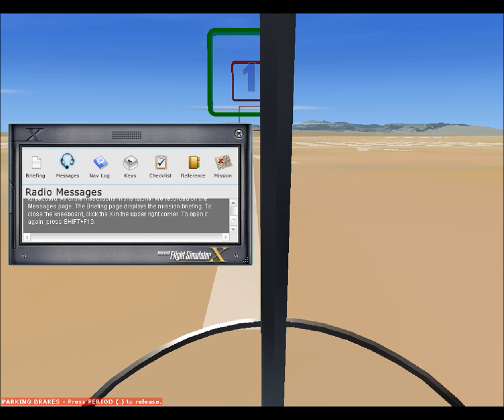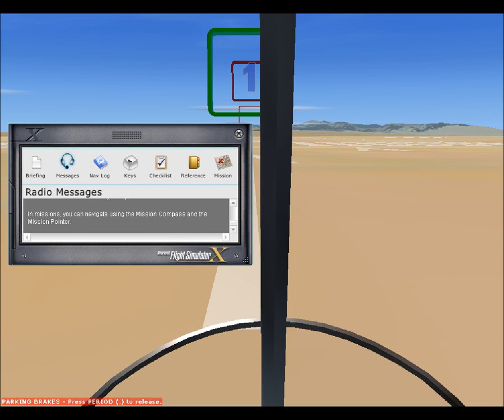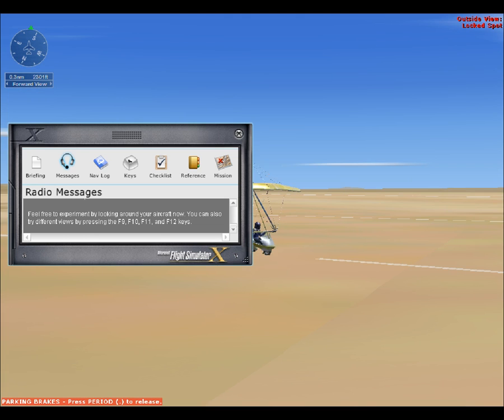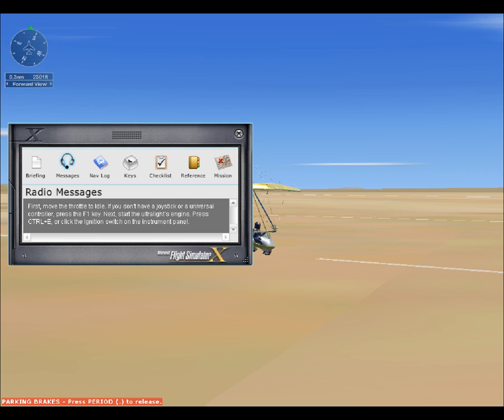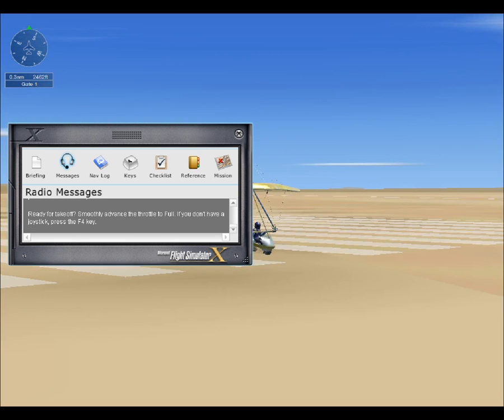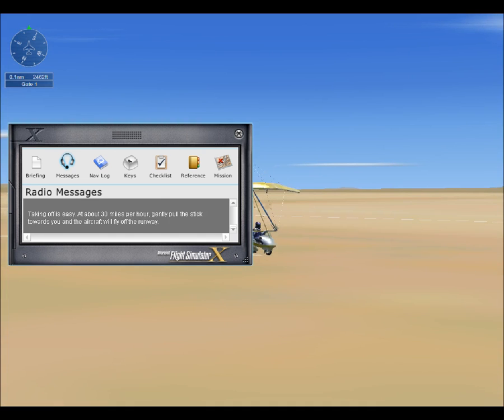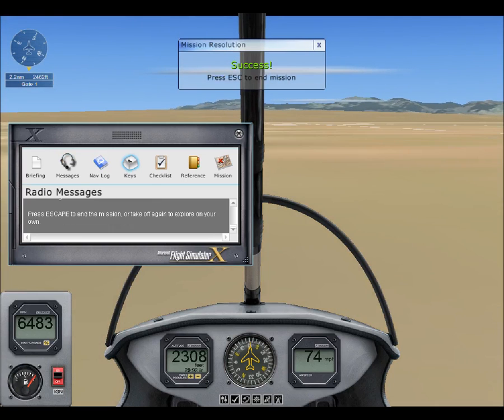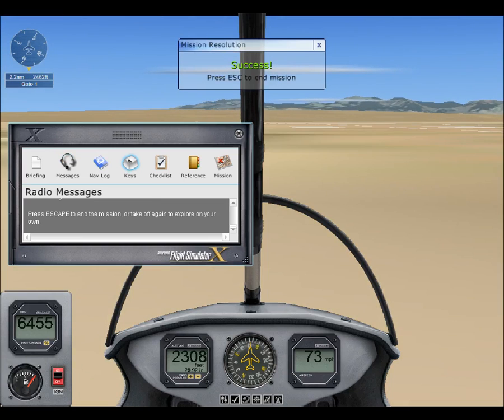Flight Simulator X First Takeoff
Microsoft Flight Simulator X, also known as FSX, is the 10th version of Microsoft Flight Simulator. It includes a graphics engine upgrade, having been marketed by Microsoft as the most important technological milestone in the series to date.

It is the first version in the flight simulator series to be released on DVD-ROM. It is also the first version in the series to feature a new type of electronic distribution prevention using license keys, removing the need for the user to insert the game disc into their computer in order to run the software.

In December 2012, over six years after its release, the FSX multiplayer matchmaking system over the Gamespy network was discontinued.

Microsoft Flight Simulator X (conocido también como FSX ) es la última versión de Microsoft Flight Simulator después de Flight Simulator 2004. Incluye un motor gráfico de actualización, así como la compatibilidad con Windows Vista, después de haber sido aclamado por Microsoft como el más importante hito tecnológico en la serie hasta la fecha. Es la primera versión en el simulador de vuelo de la serie en salir en DVD-ROM. También ha sido el primer titulo en usar claves de licencia, de modo que no se necesita ningún disco para empezar a usar el software.

O Microsoft Flight Simulator X é um simulador de vôo da série Microsoft Flight Simulator, sucedendo o Flight Simulator 2004. Segundo as análises de jornalistas e de alguns meios de comunicação, o simulador é mais realista em relação ao anterior. Com novas texturas, climatização mais real e uma interface que interage com o piloto virtual (entre elas a presença de pássaros, tráfego de automóveis nas cidades, tráfego de barcos e cruzeiros no mar e tráfego de aeronaves e veiculos nos aeroportos) o Flight Simulator X se destaca com larga vantagem sobre qualquer outro simulador de aviação civil.

Este foi, com toda certeza, o lançamento mais aguardado do ano de 2006. Com um marketing matador, onde a Microsoft foi soltando aos poucos as imagens do simulador, alimentando a imaginação dos usuários, a empresa fez com que seu produto fosse desejo de consumo de 9 entre 10 amantes de aviação, entusiastas da aviação virtual e até mesmo curiosos, que nunca tiveram contato com este tipo de entretenimento.

O grande diferencial deste simulador se dá a partir de um novo sistema de vôo, chamado MISSIONS, onde esta dividida em categorias como: Iniciante, Mediano e Avançado. Em cada um desses níveis você tem missões que se caracterizam dentro dos níveis. Há uma interatividade entre o piloto em algumas missões onde ele terá ao lado um co-piloto realizando o trabalho de entrar em contato com a torre e auxiliá-lo verbalmente nos procedimentos solicitados. Algumas missões são bem estressantes, como por exemplo pilotar um DC-3 na África, em pistas de pouso de terra e ao final dela, com excesso de cinza nos motores, sofrendo uma pane e você tendo que pousar o avião com um motor apenas. Ou em outra missão você deve resgatar pessoas em uma plataforma de petróleo em oceano aberto, realizando manobras difíceis de pouso, em meio a destroços que voam durante as explosões. Há missões que o nível de estresse é bem menor, por exemplo, apostar uma corrida entre um avião de acrobacias com um caminhão dotado de um motor à jato ou fazer um passeio ao pôr-do-sol em Sitka no Alasca. Há também duas missões especiais cujo o objetivo é participar do Red Bull Air Race.